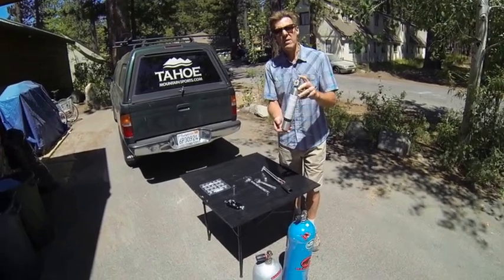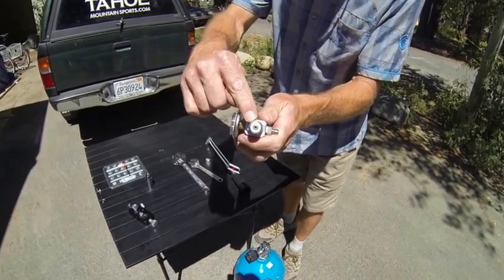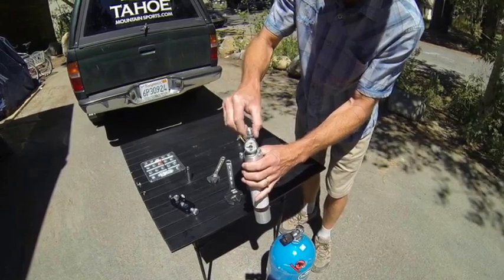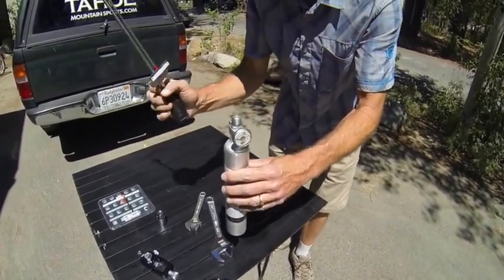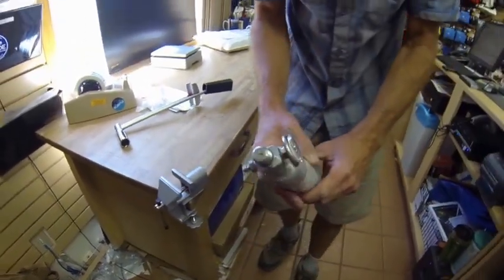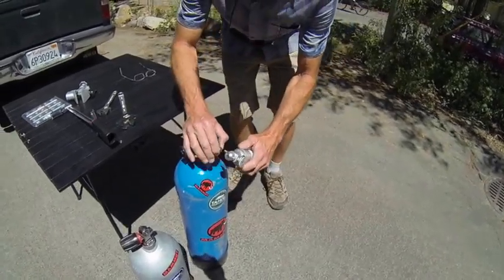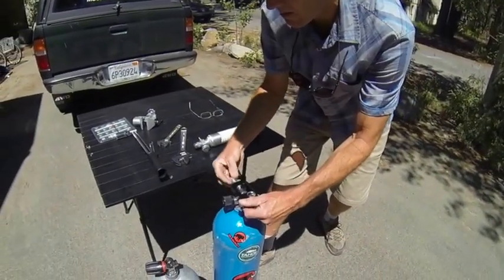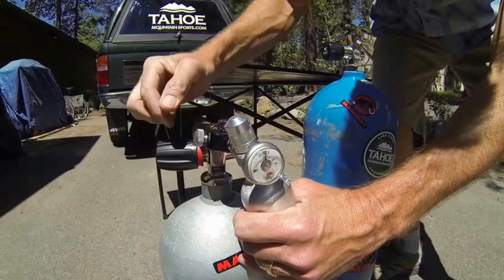Refilling Mammut Protection and R.A.S. Removable Airbag System Canisters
Mammut and Tahoe Mountain Sports show how a qualified shop refills R.A.S. and Protection Avalanche Airbag Pack canisters for reuse after deployment, using a two-tank system.